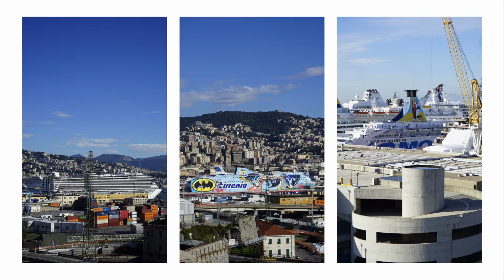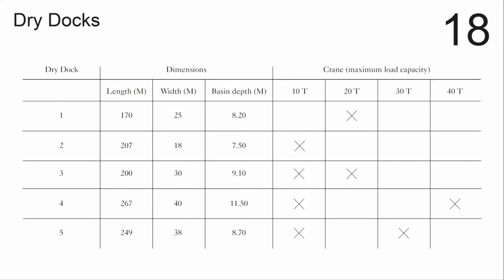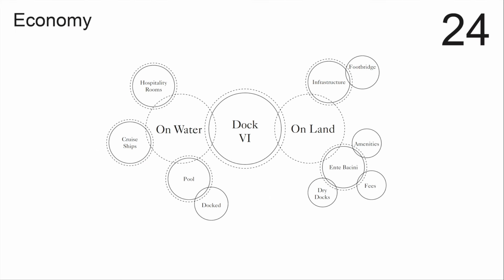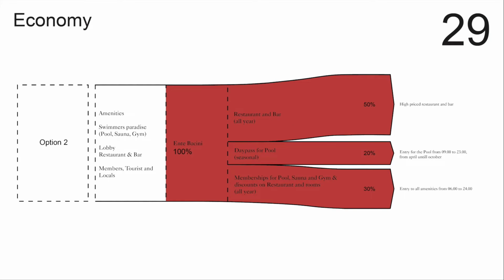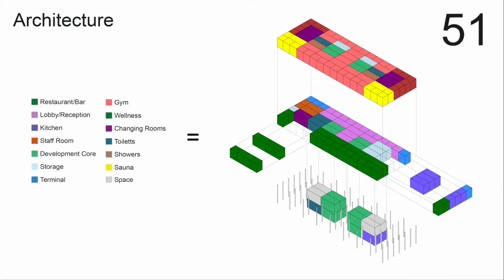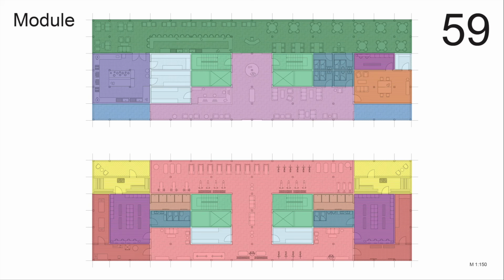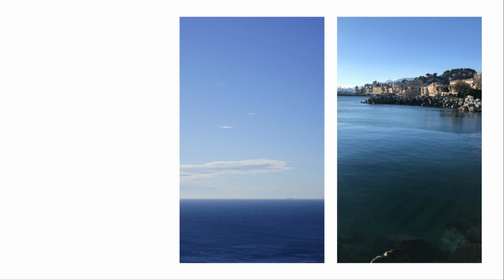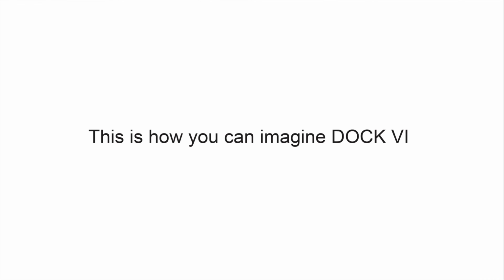All inclusive urbanism - How can you implement a new way of hospitality? A Genova Port experiment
All inclusive urbanism - how can you change the common way of hospitality?

Building a new hotel is nice but if you ask us about planning an hotel in the Port of Genova, we couldn't help but wonder: The immense effect of gigantic cruiseships.

How can we implement a new way of hospitality? How can we create a symbiosis of local life and hospitality?

Architecture Studio
MA - PBSA Düsseldorf
Studio - Something Fantastic